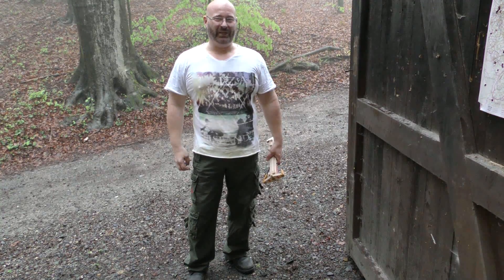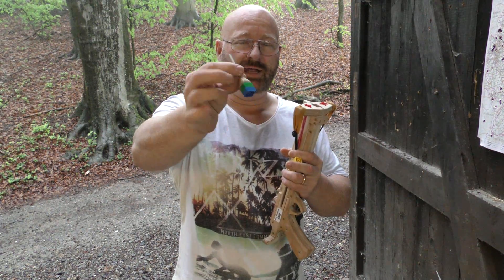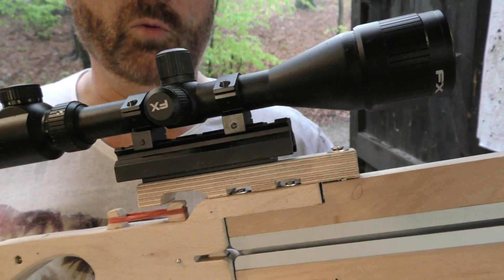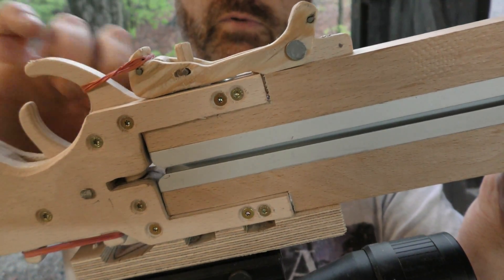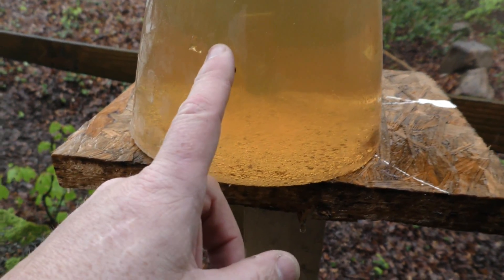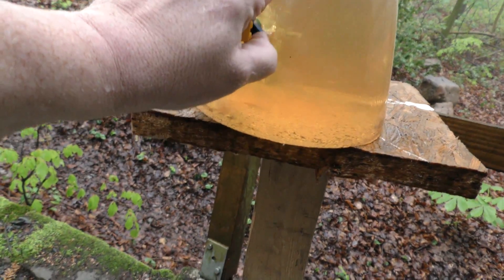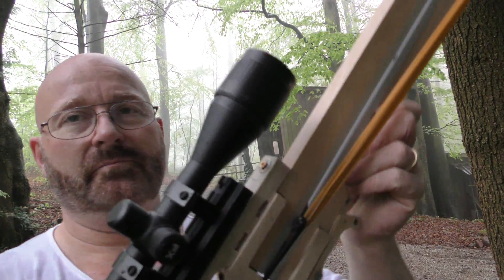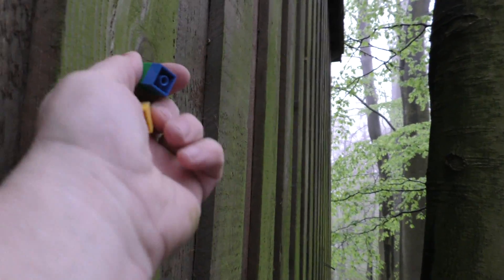The Lego Sniper Rail Gun!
We made a Lego brick shooting pistol not so long ago, and found the weapon to be extremely accurate and surprisingly powerful. But it did NOT penetrate a coconut, not even with a big fat nail inserted into the plastic bricks. That leaves something to be desired!

So we made a proper Lego shooting sniper rifle - wit aluminum rails for ultimate precision. Unfortunately the incessant rain made it impossible to tune the scope in at a serious distance, so we just made some penetration tests and one longer shot as well. Very promising!